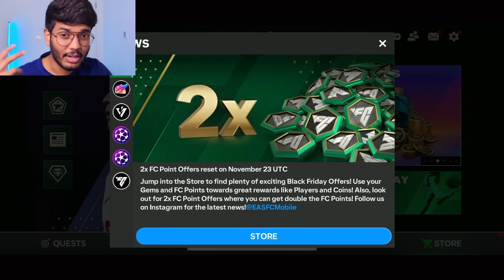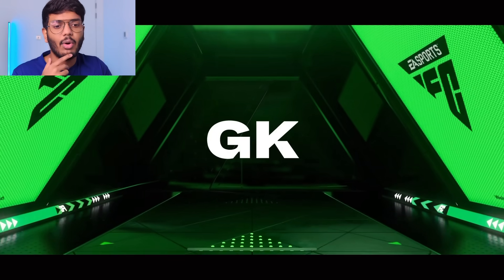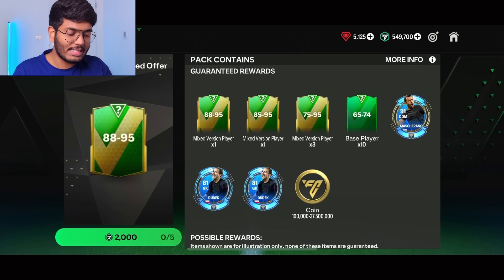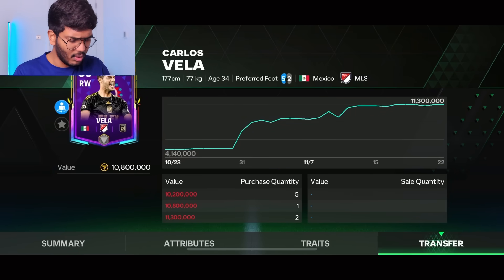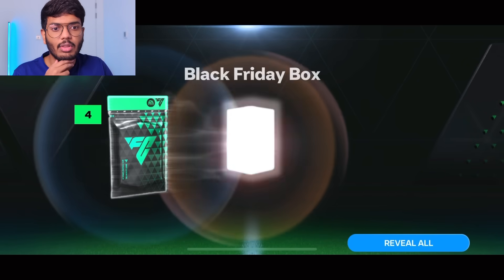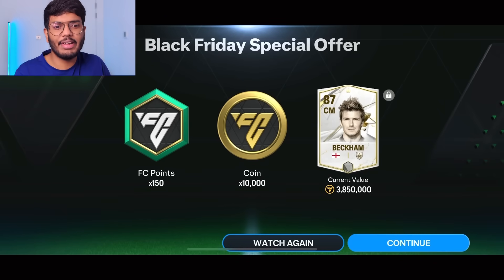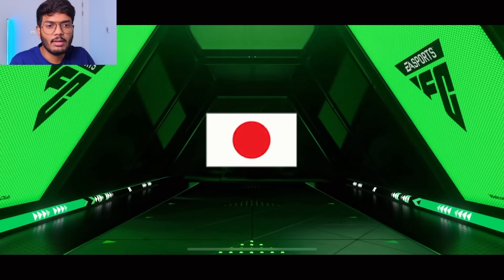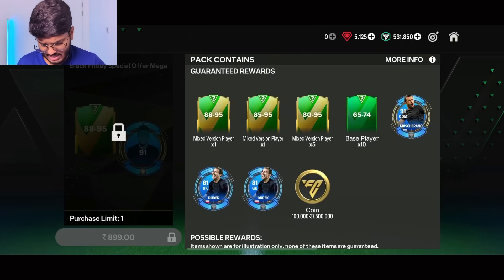Huge BLACK FRIDAY Pack Opening in FC MOBILE!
In this video, I will be opening BLACK FRIDAY Packs in FC MOBILE!